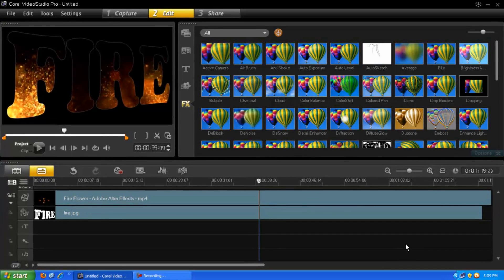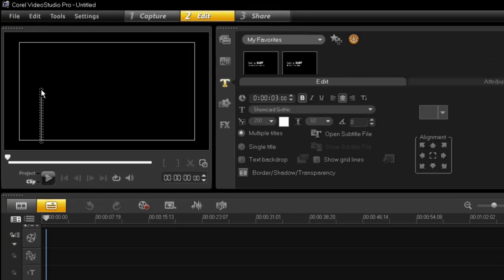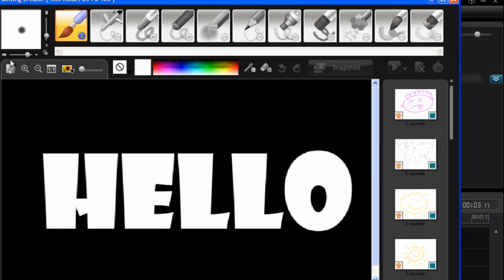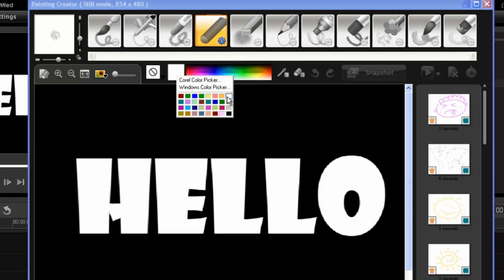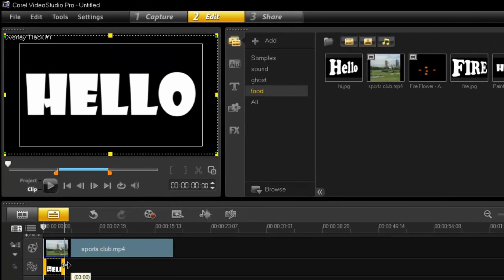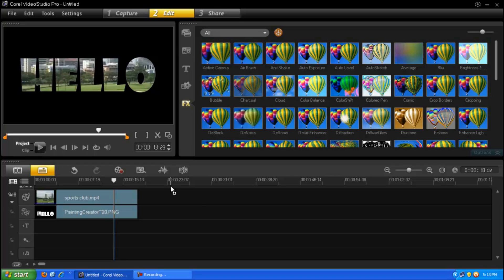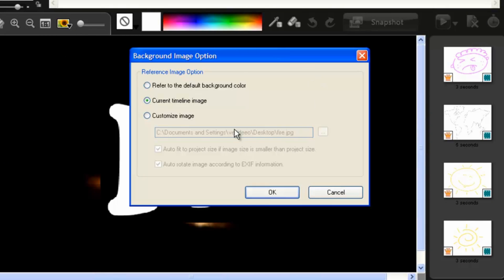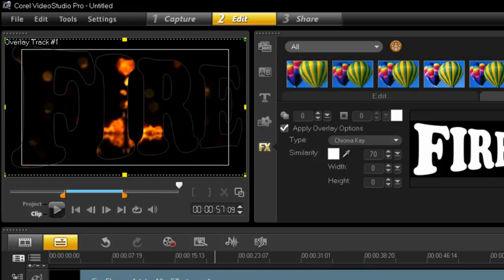Corel VideoStudio Pro x4, Video through text effect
Add some effect to make your video look cool. Corel VideoStudio can create video through text effect